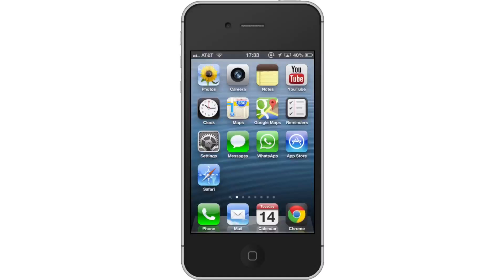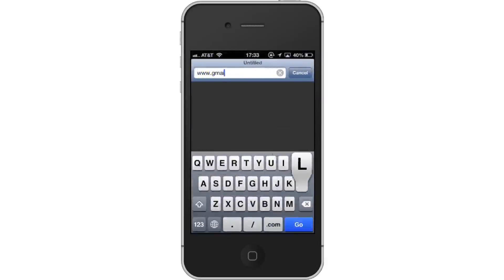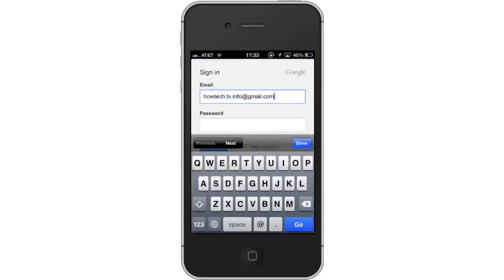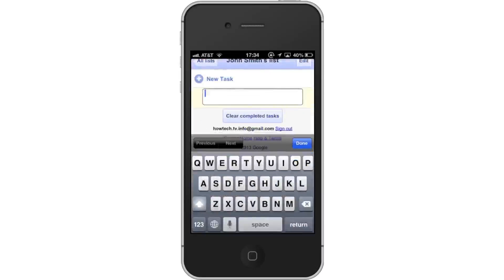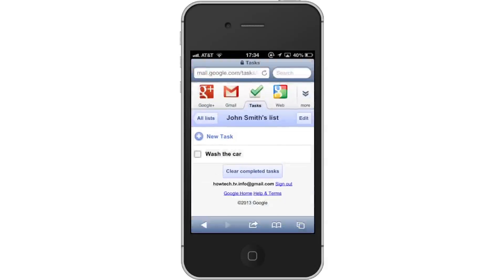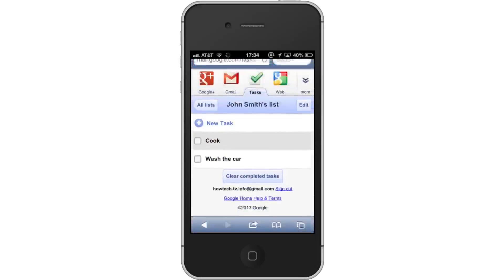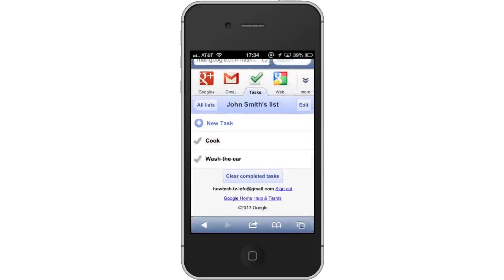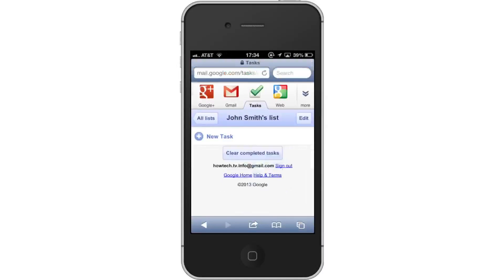How to Set Up Google Tasks for iPhone and iPad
In this tutorial you will learn how to set up Google Tasks for the iPhone.

This tutorial will show you how to set up Google Tasks for iPhone. You can use Google Tasks to keep track of the things you need to do. You can create lists of items, set due dates with notes, and even add Gmail message directly to tasks.

Step #1 -- Open Safari

Enter your Gmail account credentials. Tap the blue "Sign in" button.

Step #4 -- Tap "New Task"

Then enter the name of the task you want to do. Lets type, "Wash the car".

Step #6 -- Repeat Process

Repeat this process until you've added all the tasks you want.

Step #7 -- Mark Task Complete

Once you've finished a task, mark it complete by tapping the box next to the name. A check mark will then appear.

Step #8 -- Tap "Clear completed tasks"

This will free up your task list to add more content.